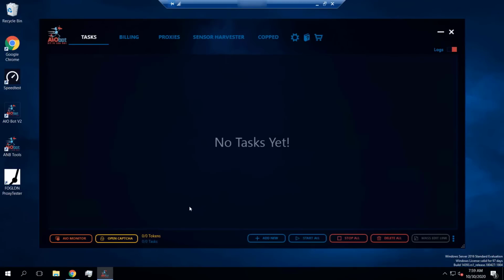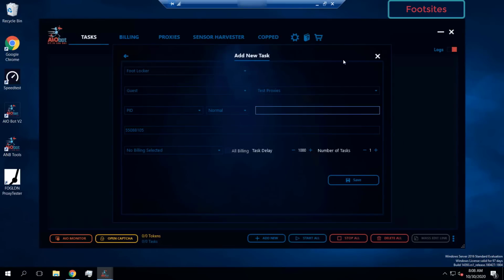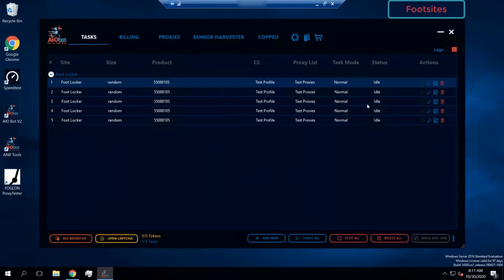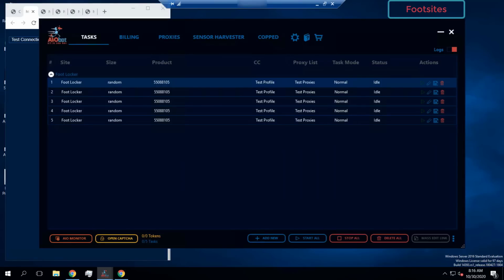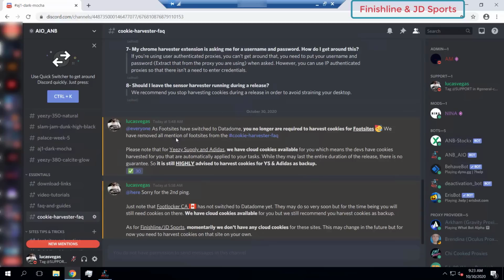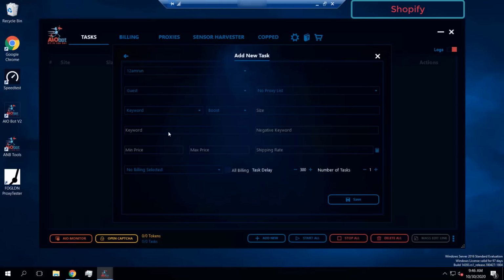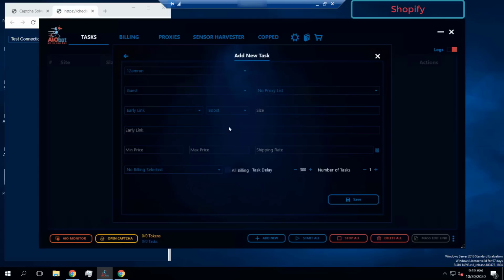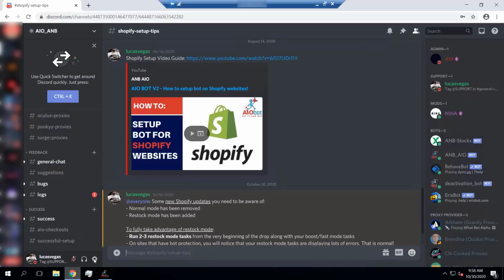AIO Bot V2 - How to Setup AIOBot for Air Jordan 1 Black Mocha